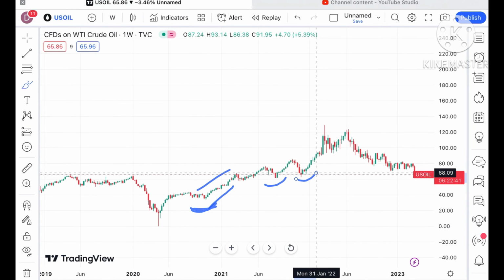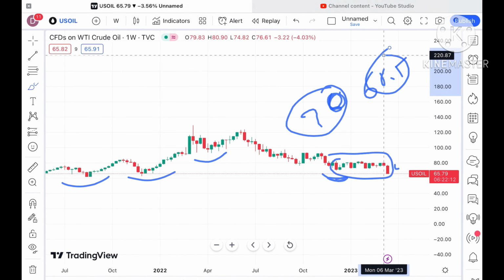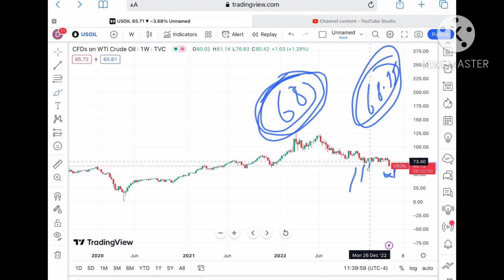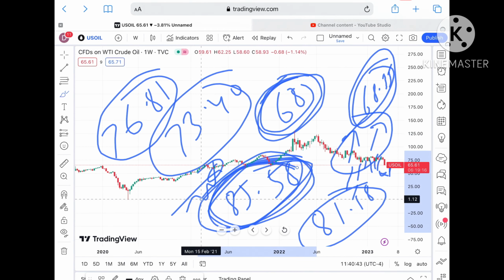Crude Oil Analysis | 20-24 March 2023 | Crude Oil Strategy | Crude Oil News Live Today | USOIL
crude oil Analysis for year 20-24 March 2023 || Crudeoil Outlook || 20-24 March 2023 || Is this The Best Time To Invest In crudeoil ?

Crude price analysis in year March 2023

Twitter.com/deepakzbro

Query solved

Crude oil,
Crude oil forecast,
Crude oil 2023,
Crude oil 2023,
Crude oil January 2023 price,
Crude oil price, Crude oil forecast 2023, Crude oil forecast today,
Crude oil forecast next week,
WTI crude,
 WTI oil price,
WTI crude oil price,
Capital.com,
oil forecast,
crude oil price forecast,
wti oil forecast,
wti oil price chart,
wti oil price forecast,
wti crude oil forecast today,
oil price,
crude oil trading,
deepakzbro ,
Optionstrader, optionstradertoday,
Optionstrader Today